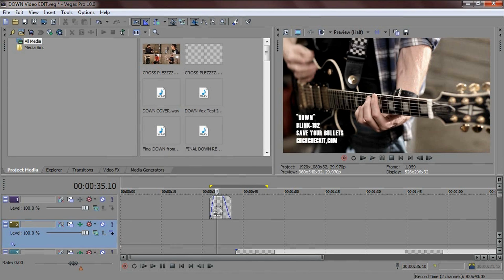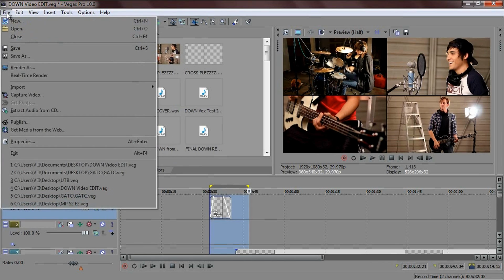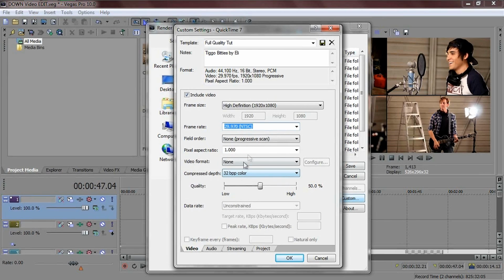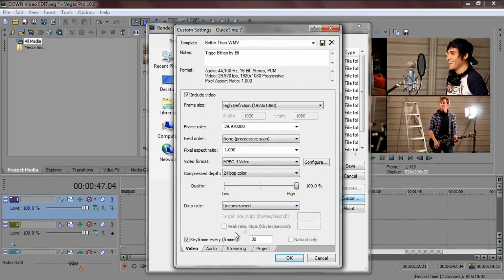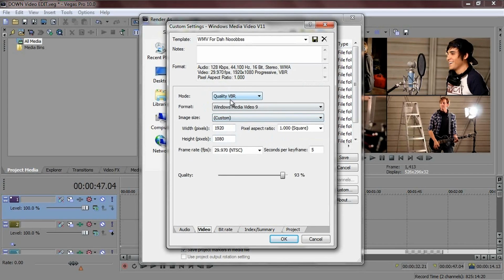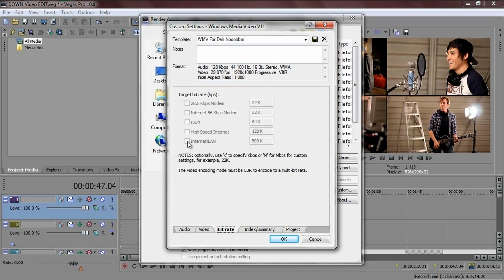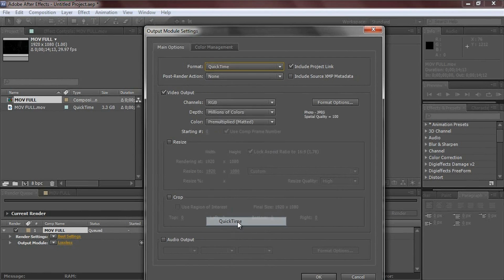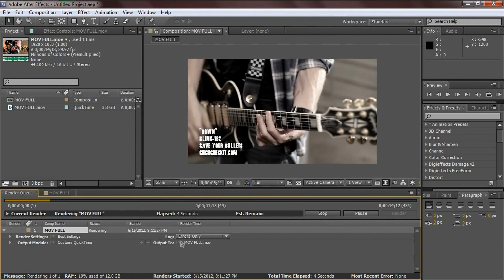High Quality Rendering | After Effects & Sony Vegas Tutorial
Eli teaches you how to render in high quality on Sony Vegas and After Effects! =)

Stuff used:

-AT2020 usb